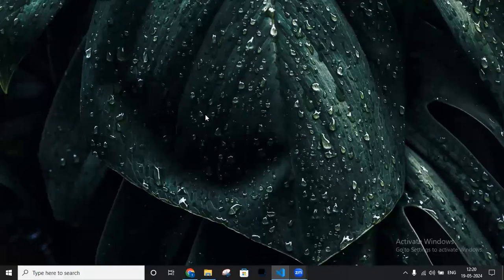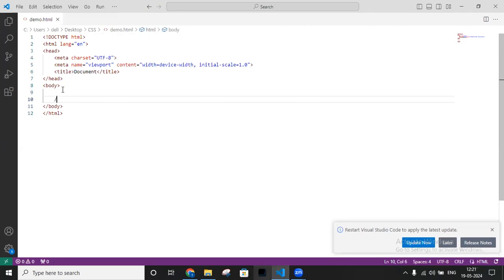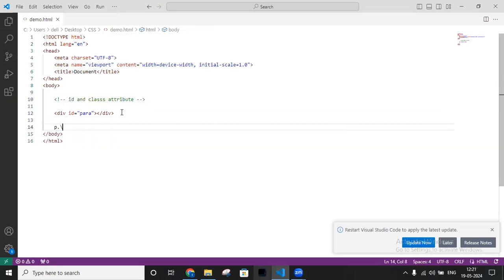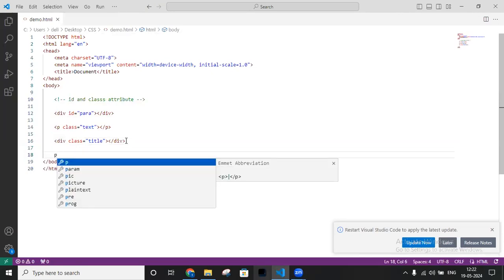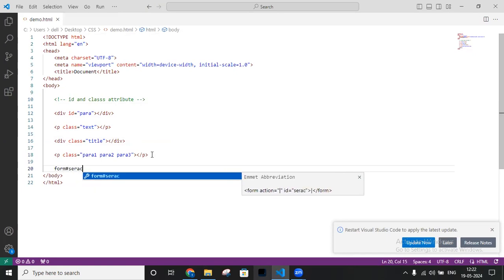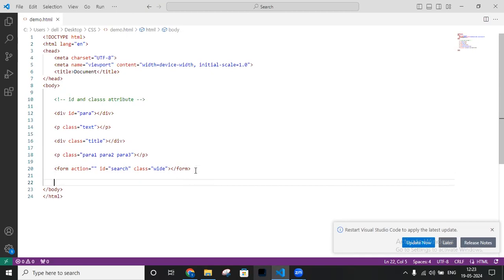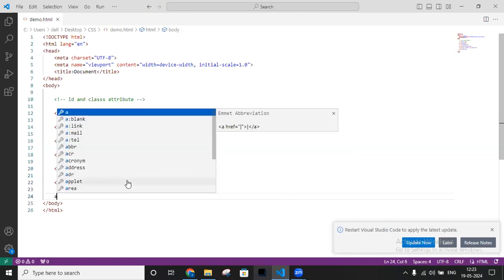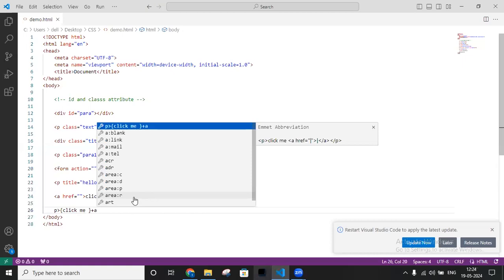How to Create HTML5 Code with visual studio code Shortcuts | VS Code Cheat codes | UI Infotech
This video is regarding how we can create a HTML 5 code in Visual studio code using shortcuts.